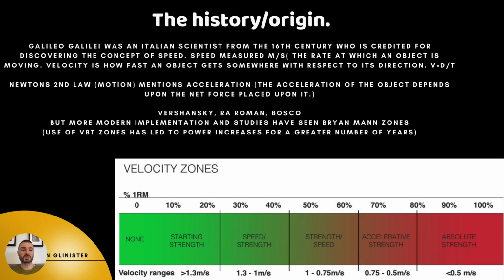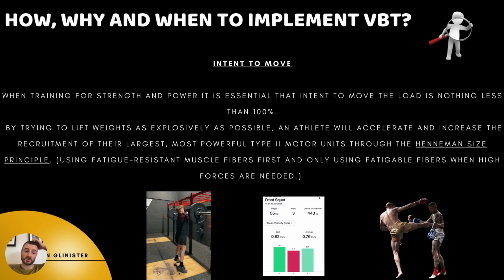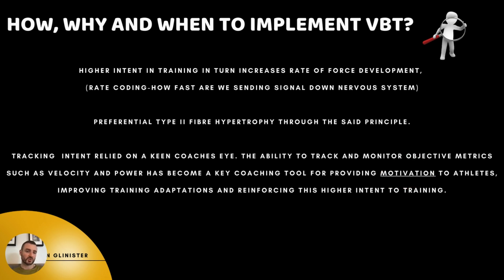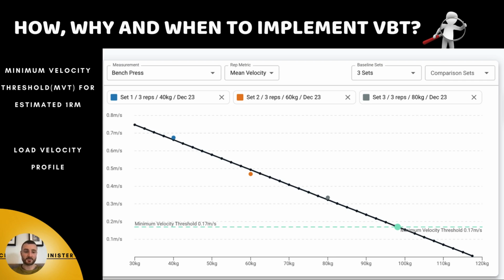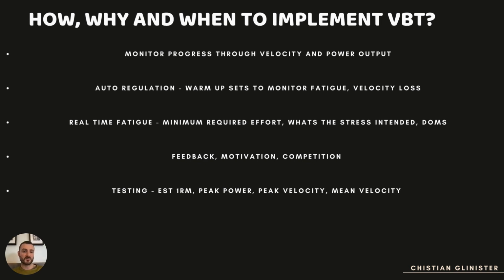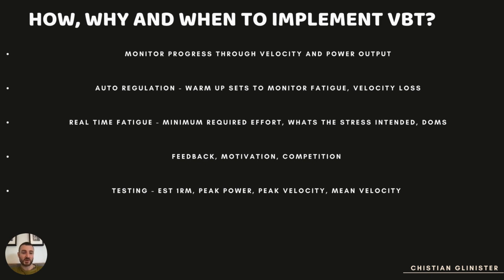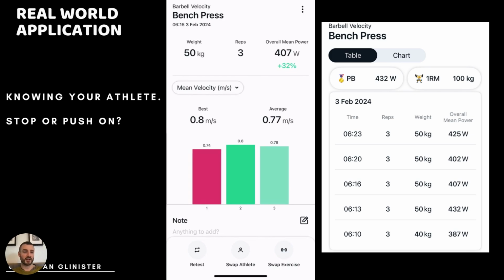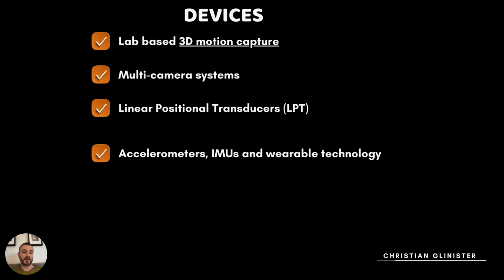Velocity Based Training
A dive into what is VBT and how can it be utilised to help drive performance metrics.